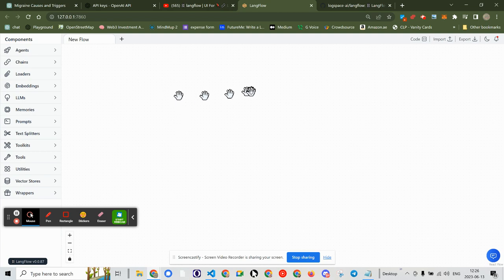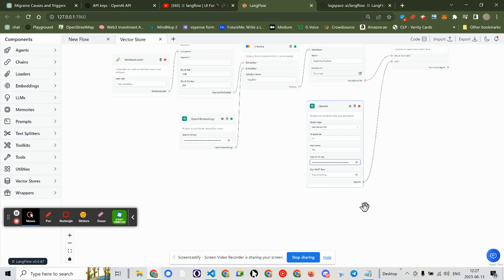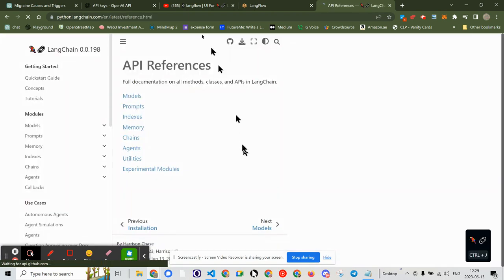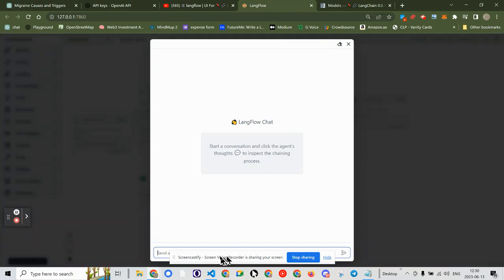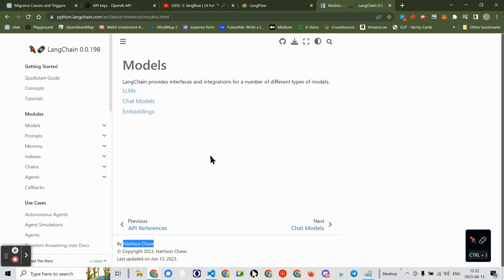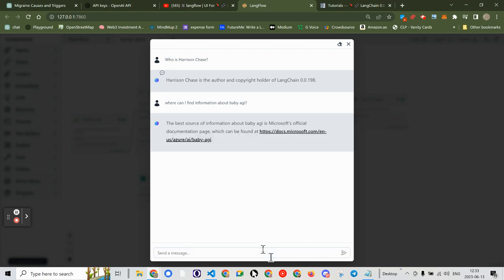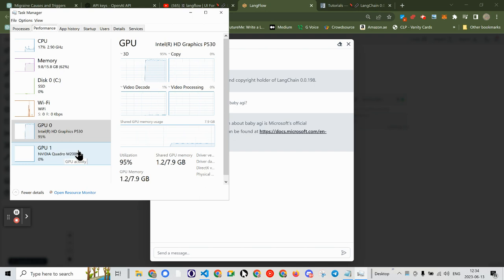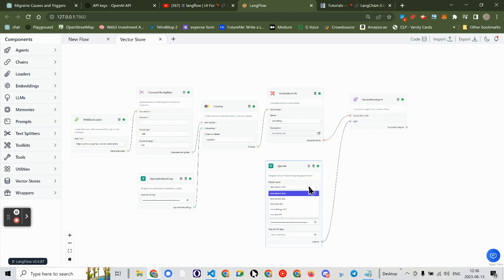How to use LangFlow to learn LangFlow step 1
Goal: Langflow teaches me how to use LangFlow

How do I leverage LangFlow to learn more about LangFlow?

Web
* Where is a tutorial for crawling and parsing/vectorizing an entire site?
* How do I get langflow to crawl an entire site?
* * How do I export the vectorized website for future use?

Debugging
* How do I start langflow with verbose debugging enabled?

Data
* How can I load other LLM models?
* * for example Falcon 7B
* Where is the history of the chat?!
* How do I add my own expertise to the vector store?

UI
* How to refresh the server after langflow has crashed?
* What is the OpenAPI BASE?
* How do I store my API key(s) locally? env var: but where do I store|pass it to lanchain on startup?

Export
* How do export a datastore of vectorized and parsed URL?

Wishlist:
* load models from hugging face!
* Check if API key is valid in the UI before chatting with the bot.
* refresh the server from the web UI
* UI provides a debugging console or verbose output for users to watch/save
* citation of source from chatbot
** if no citation then indicate to user possible hallucination
* show storage of interactions with user and machine (JSON log)